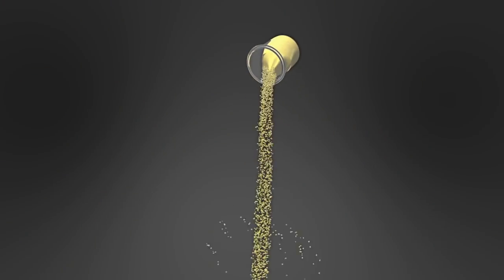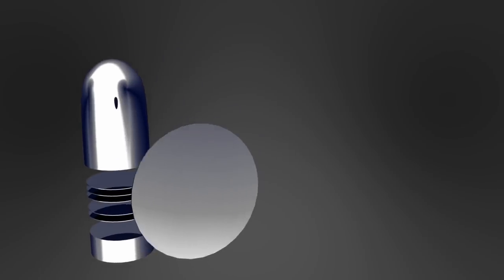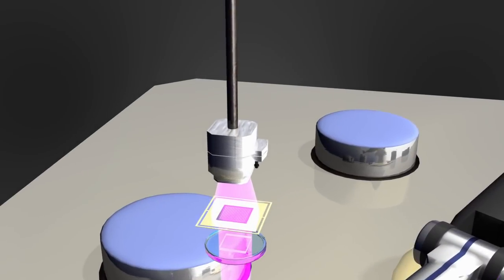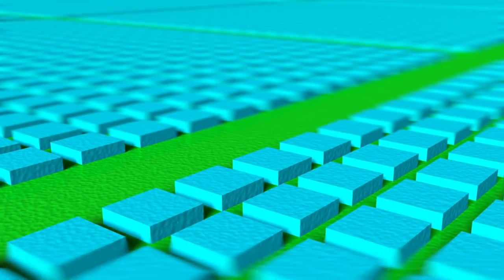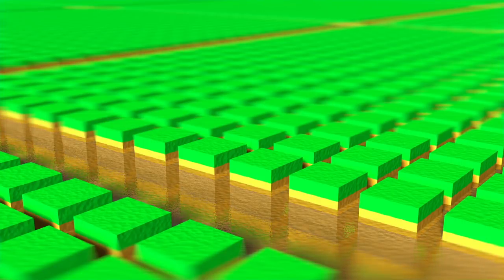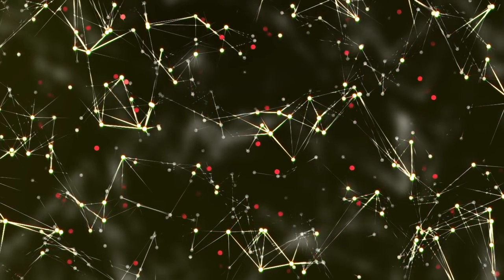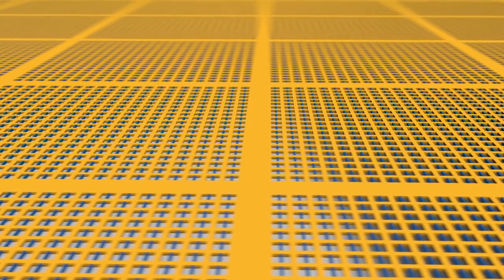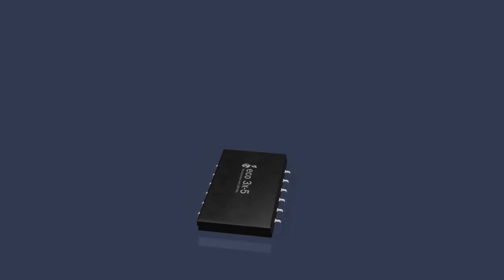How a CPU is Made / Microchips (Animation)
This animation explains IC fabrication in plain English. The production of microchips is a complex process with a number of different technological procedures.

Contents
1) Production of ingots
2) Production of mono-crystal silicon wafers
3) Creation of layers for shallow trench isolation (STI)
4) Photolithography (optical lithography) via photomask and photoresist
5) Etching of layers
6) Production of isolating regions via silicon dioxide
7) Creation of free electrons via ion implantation
8) Production of the gate dielectric for MOSFET (n doped)
9) Creation of source and drain regions for MOSFET (p doped)
10) Bonding